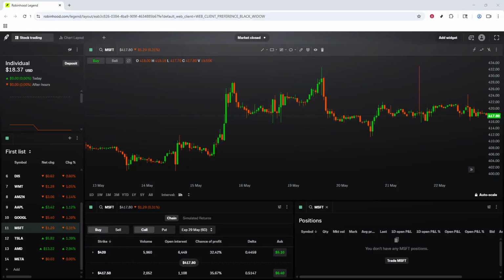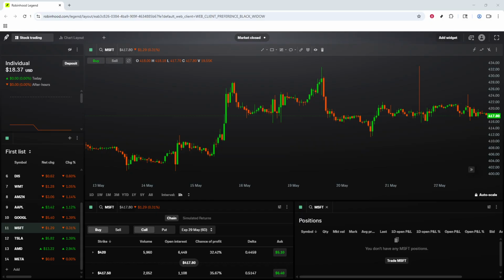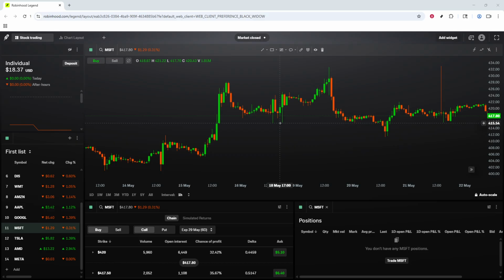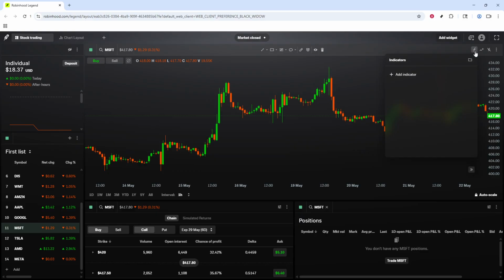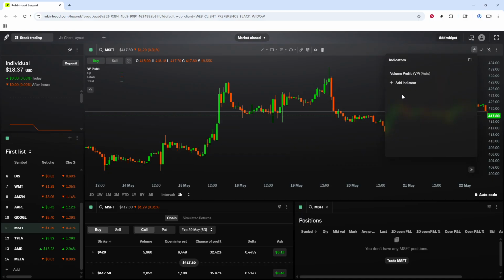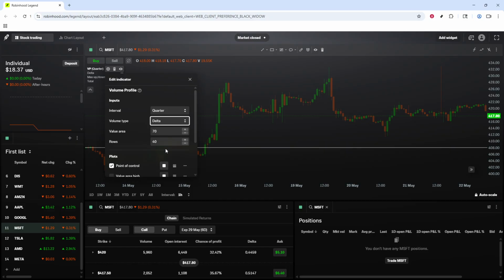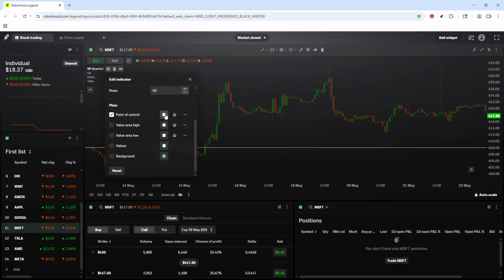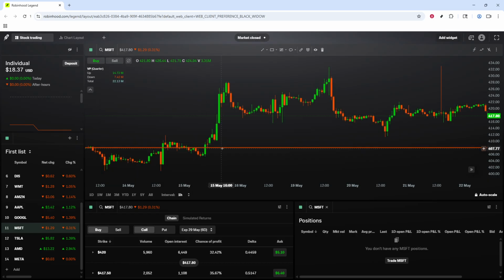How To Add Volume Profile To Your Trading Chart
Want to add Volume Profile to your trading chart? In this tutorial, I’ll show you how to add the Volume Profile indicator in Robinhood Legend so you can visualize trading activity at different price levels and use it as part of your chart analysis.

Video Chapters:
00:00 - Introduction: Add Volume Profile in Robinhood Legend
00:09 - Open Robinhood Legend and Access the Chart
00:25 - Open the Indicators Panel
00:33 - Access the Indicator List
00:42 - Search for Volume Profile
00:58 - Add Volume Profile to the Chart
01:06 - Display Volume Profile on the Chart
01:15 - Open Volume Profile Settings
01:24 - Review Volume Profile Configuration
01:30 - Customize Volume Profile Settings
01:38 - Apply Indicator Changes in Real Time
01:45 - Refine Volume Profile Settings